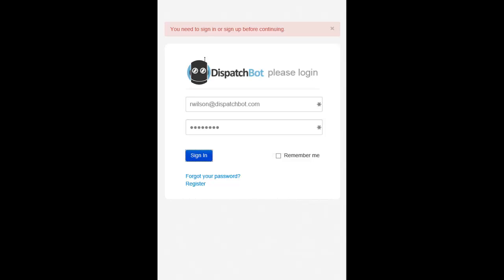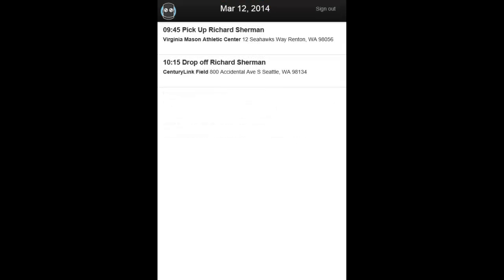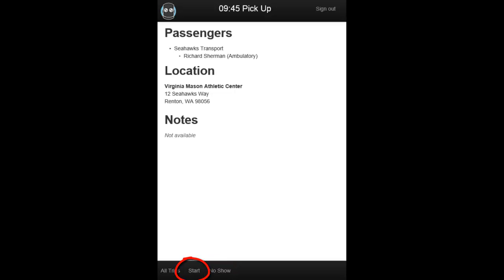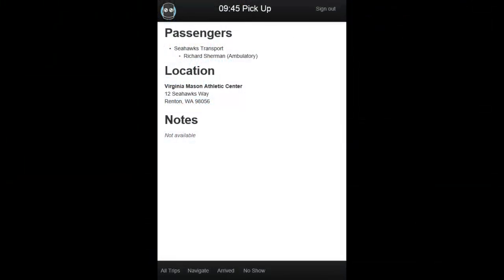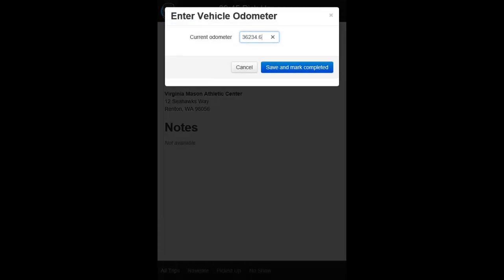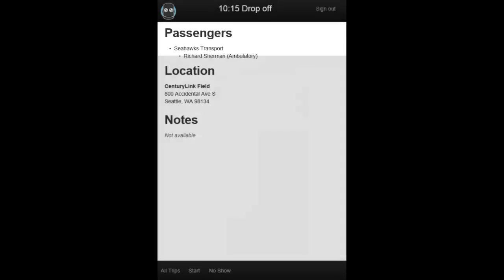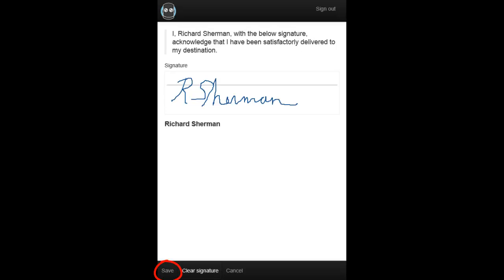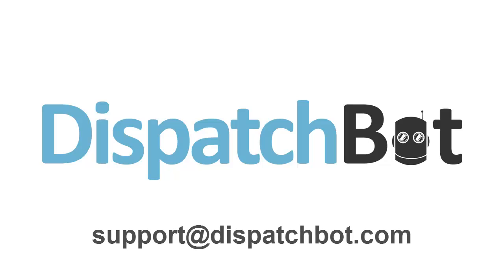Mobile Web App Overview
This video goes over how to use the DispatchBot Web App for drivers to enter their miles and times from their web enabled mobile device